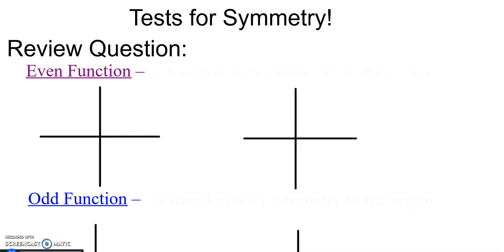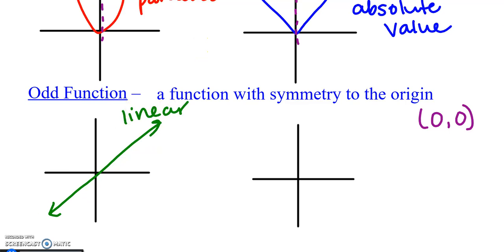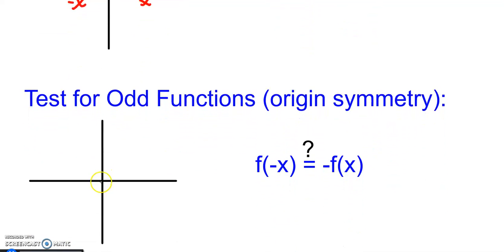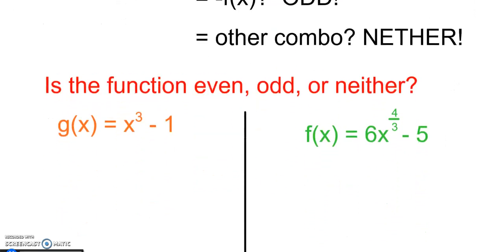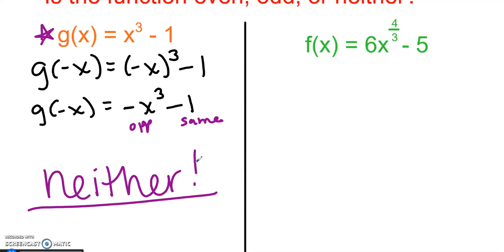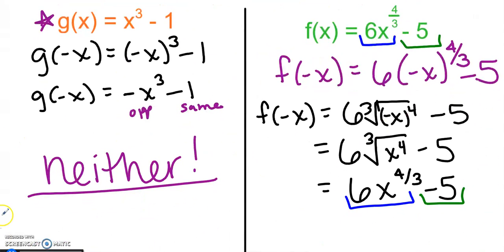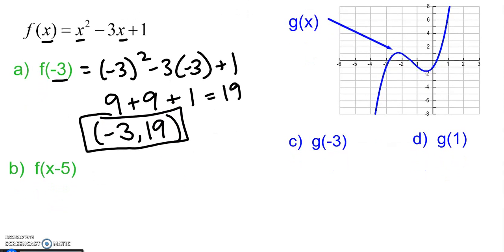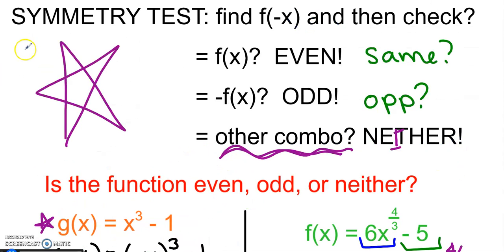Tests For Symmetry